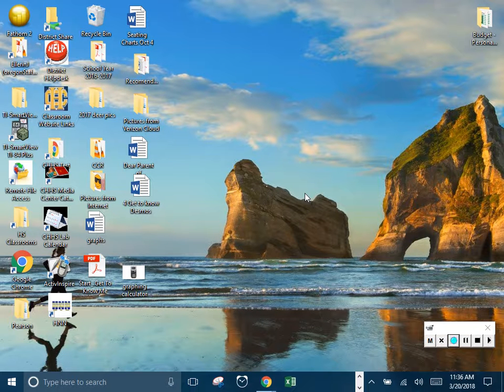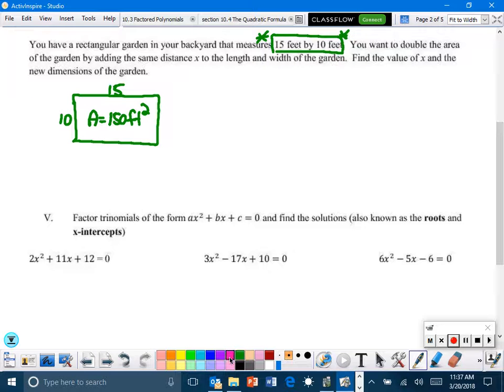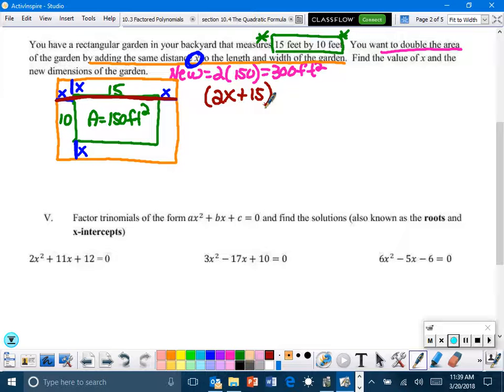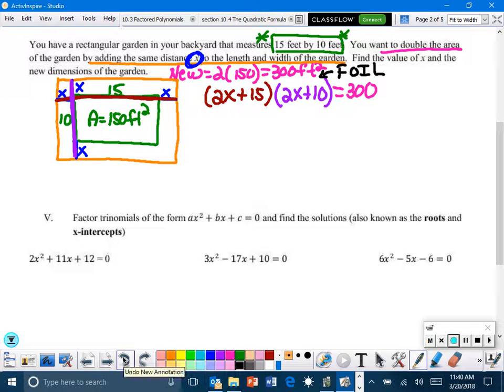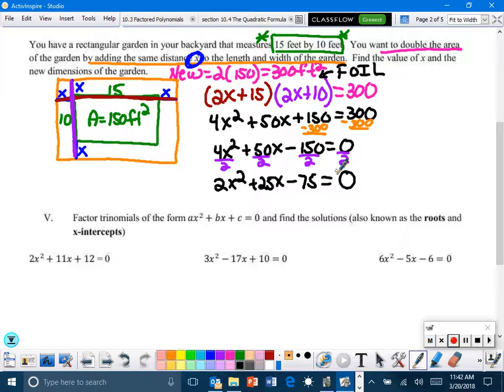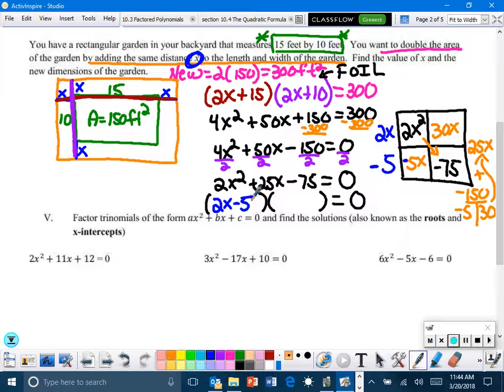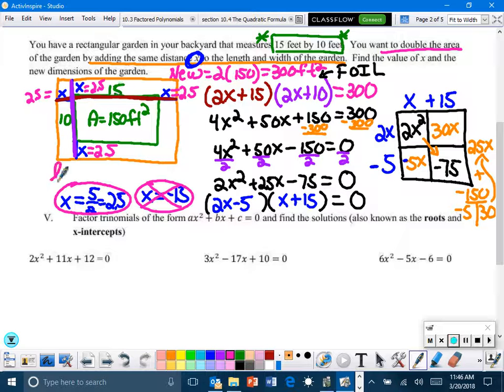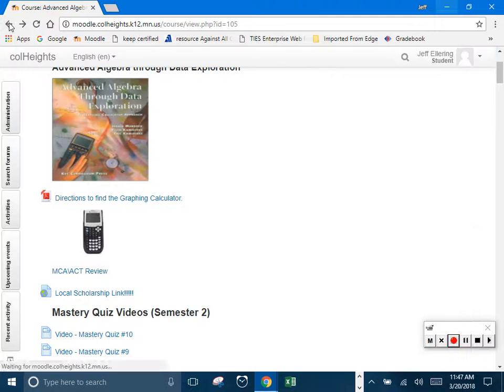video Unit 8 Lesson 3 Factoring word problem only